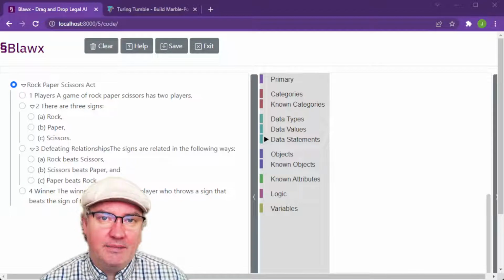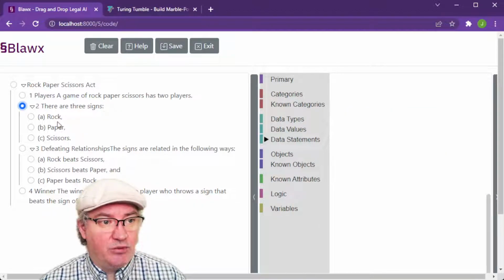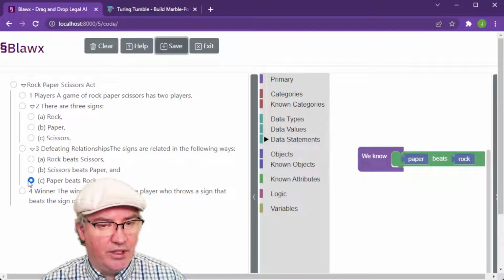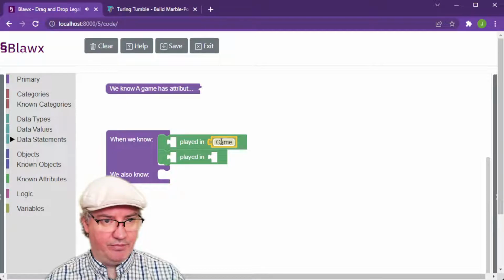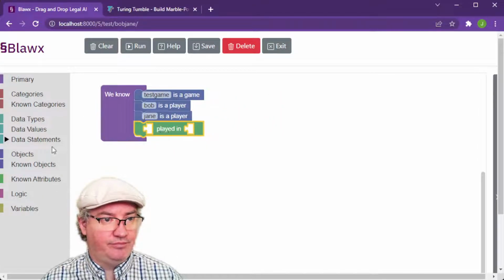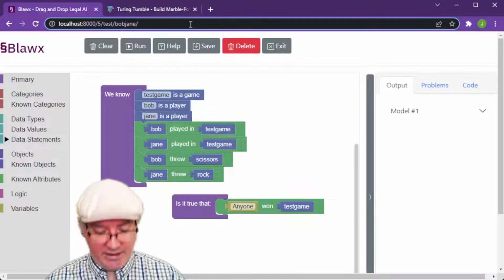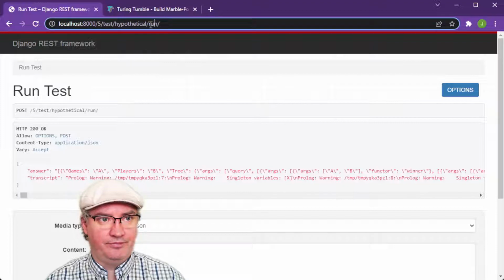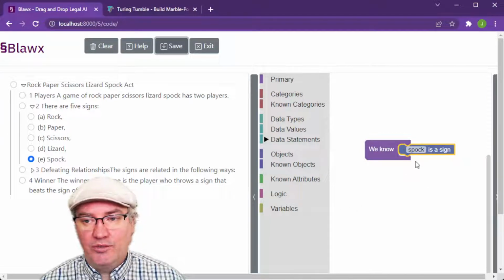Blawx 1.2.0-a Demonstration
Demonstration of Blawx v1.2.0-alpha, demonstrating the ability to write code for each section of a law, then write factual or hypothetical tests, zero-click deploy those tests as an API, and new in version 1.2, edit the legislative text using the Clean markup language which is easy to read, easy to write, and generates standard Akoma Ntoso documents in the background.